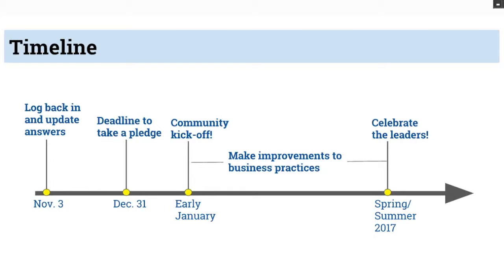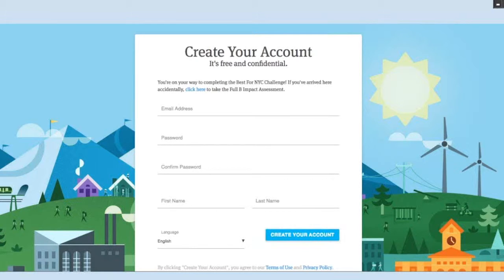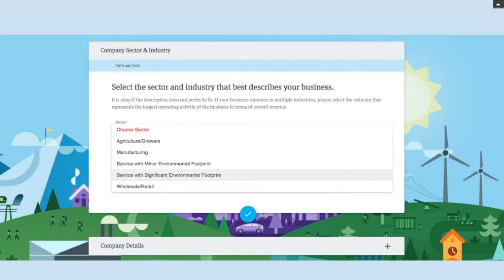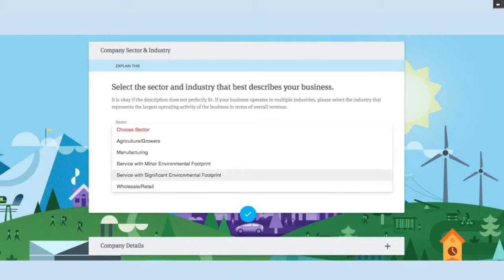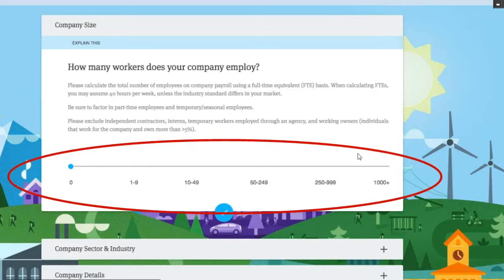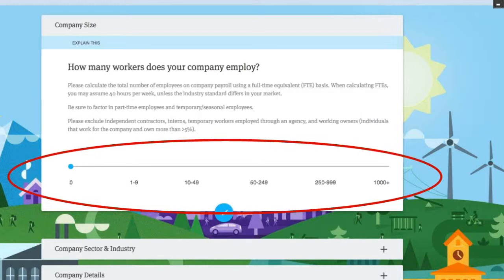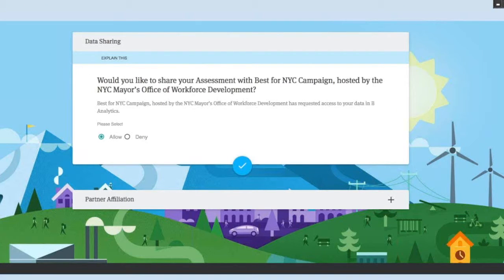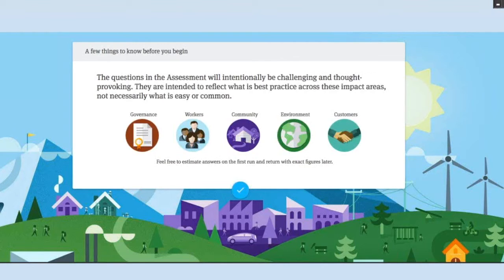Best for NYC Registration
An excerpt from our November webinar.